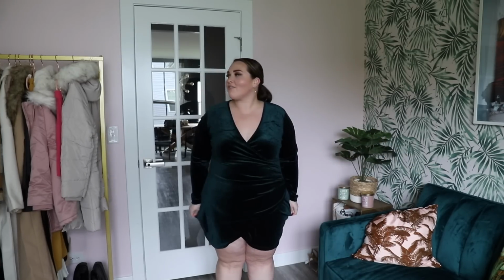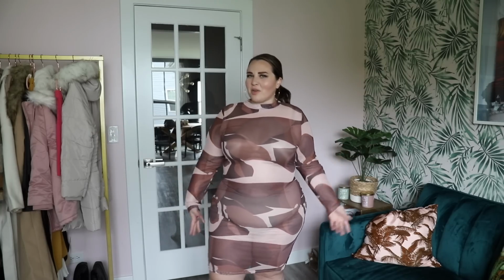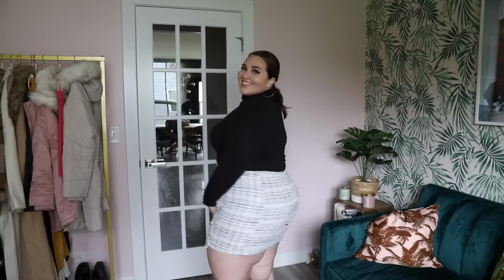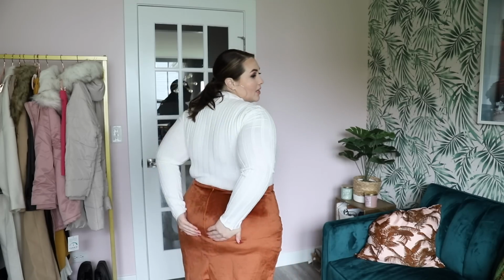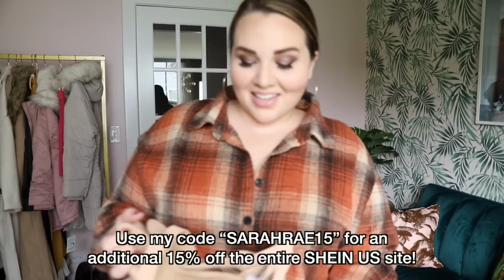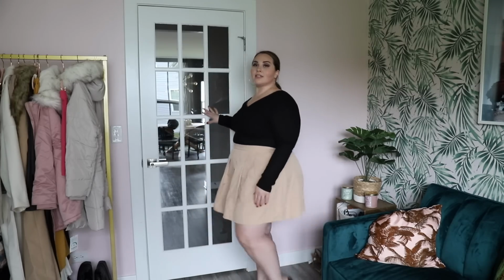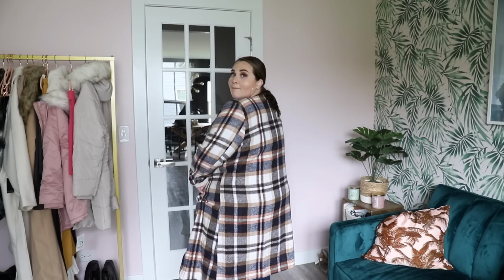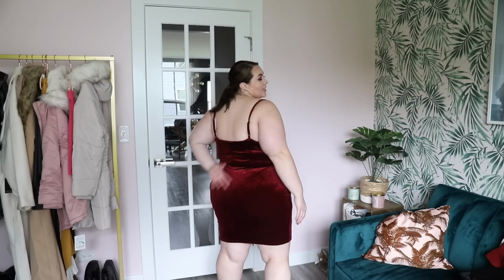BEST Shein Curve Haul Ever (size 3X) | Sarah Rae Vargas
All items shown in this video can be found on SHEIN’s Fall Collection:

MY MAILING ADDRESS:
Sarah Rae Vargas
2472 Route 30

xSarah